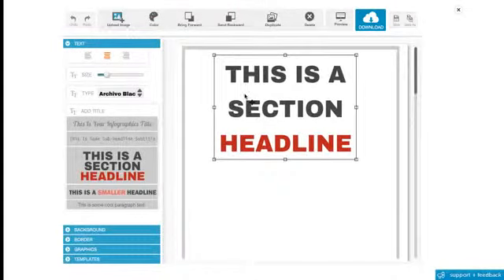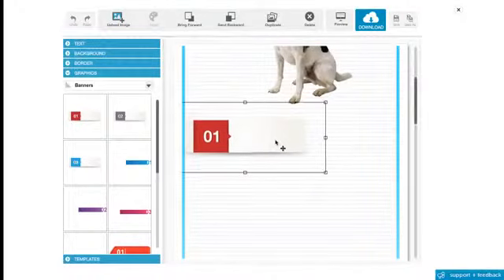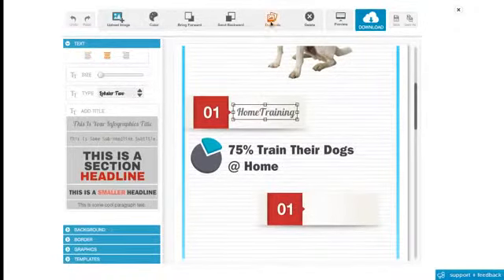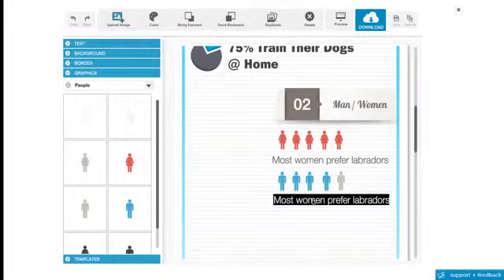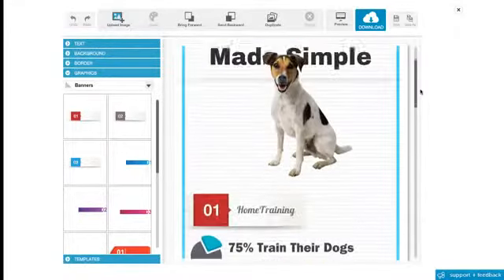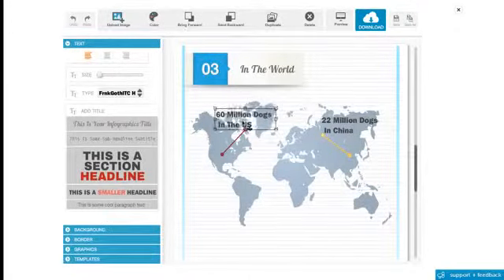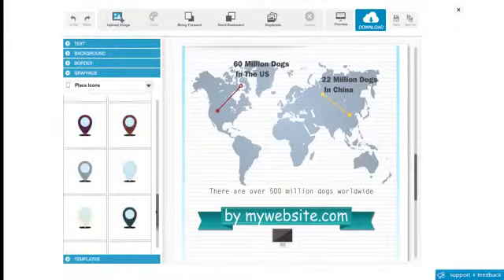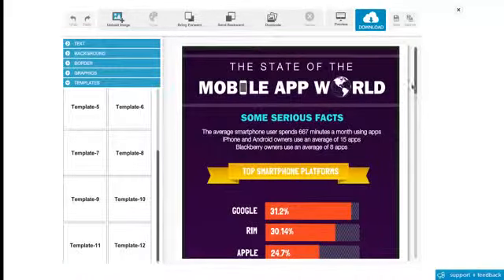Instant Infographics Presence Infographics Creator Review